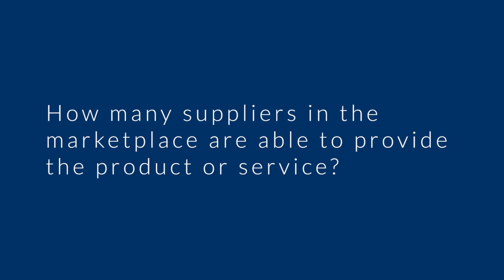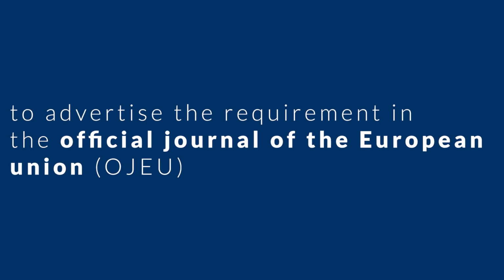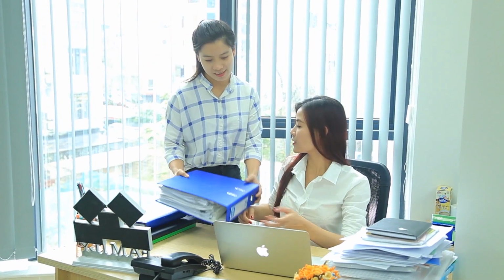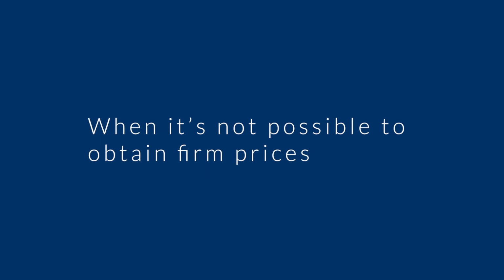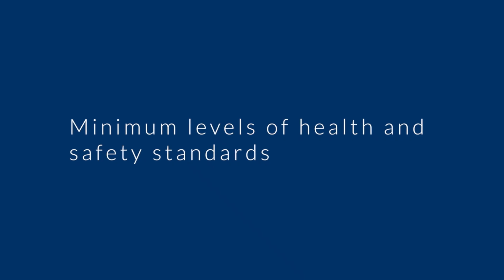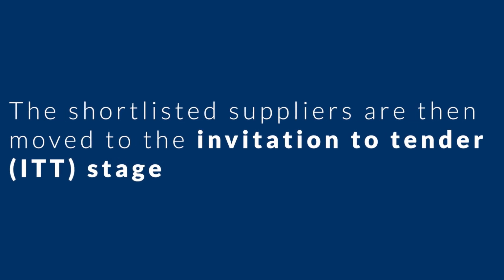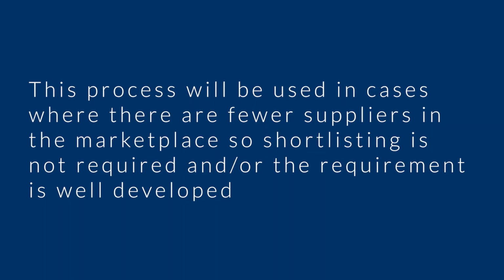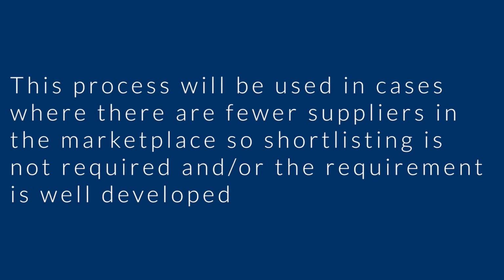CIPS l4m6 Supplier Selection in Public and Private Sectors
In this video we look at how you can conduct Supplier identification assessment and selection in public and private sector

Time stamps
00:00 Intro and overview
2:21 Supplier identification in private sector
4:48 Supplier identification in public sector
8:29 Assessment stage, prequalification and selection in private sector
12:48 Supplier assessment, prequalification and selection in public sector
14:04 SELECTION AND CONTRACT AWARDING CRITERIA
16:38 Selection and awarding criteria in private sector
17:44 Selection and awarding criteria in public sector